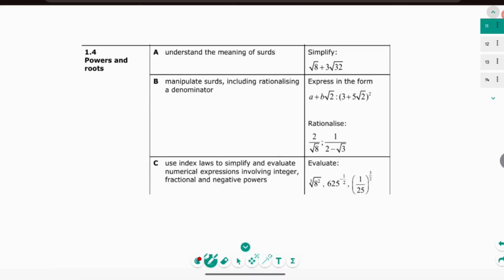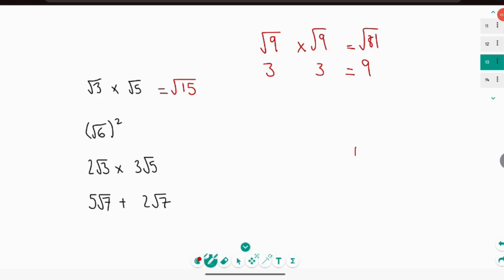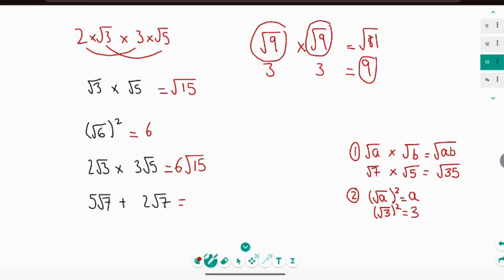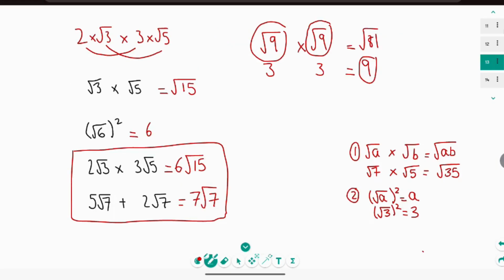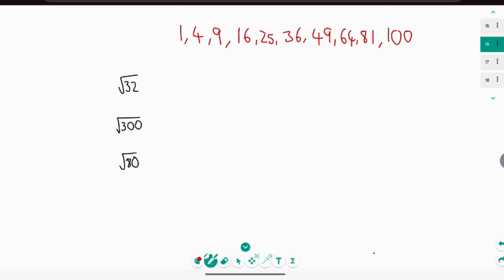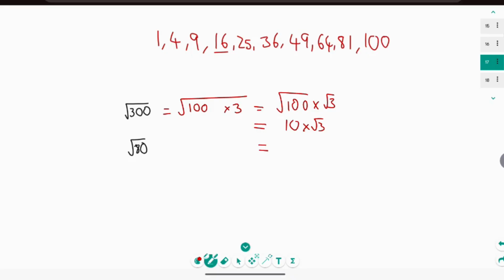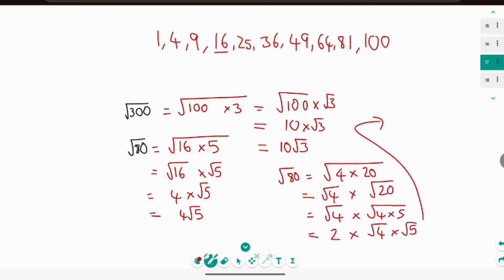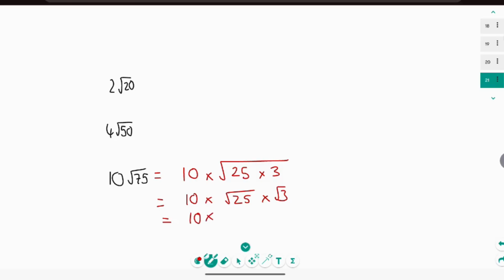Surds - Rules of Surds